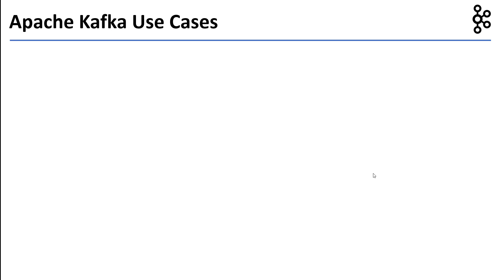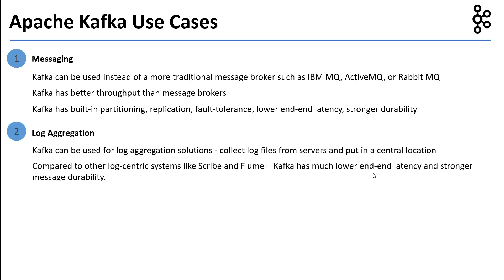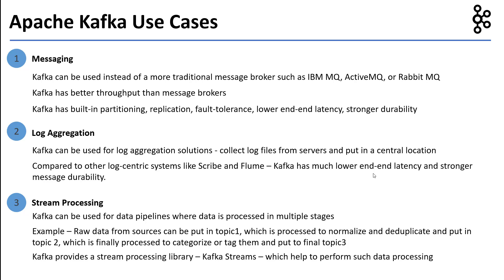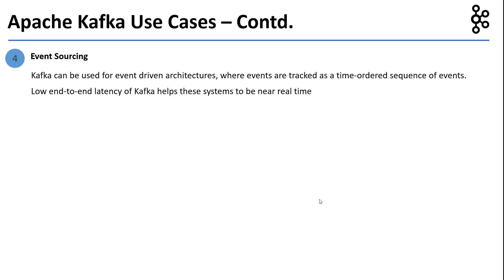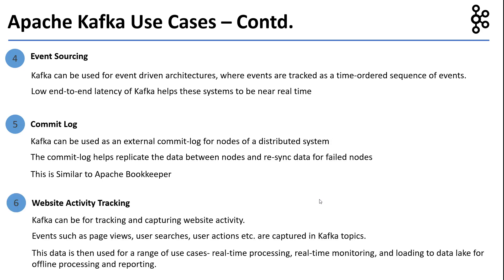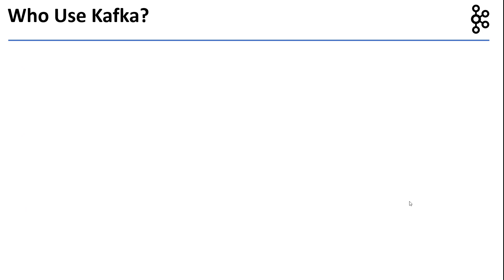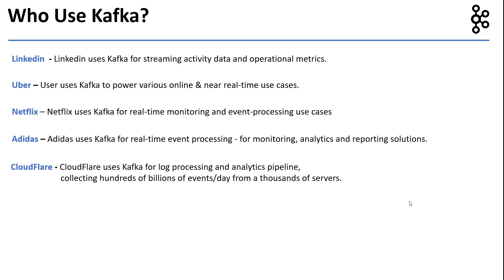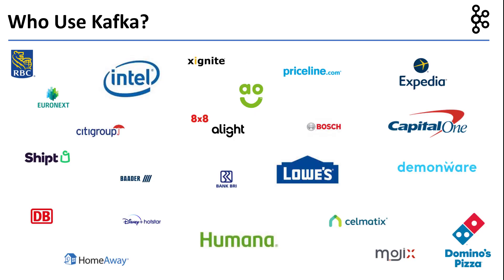Apache Kafka - Use Cases